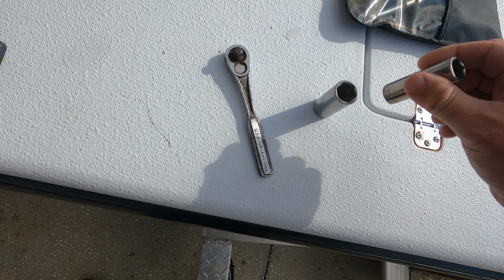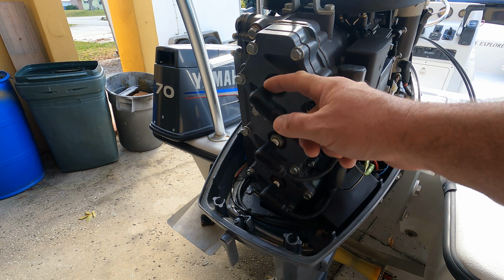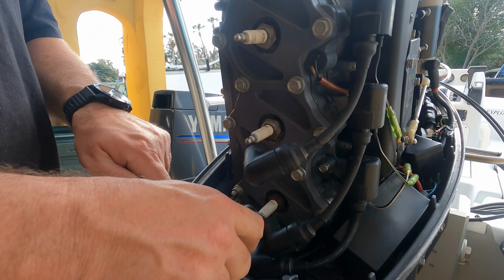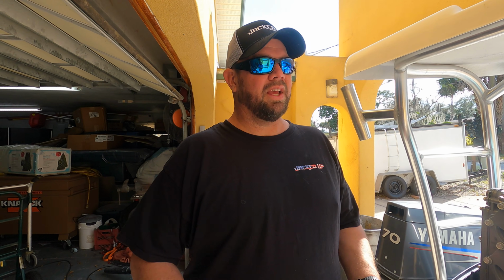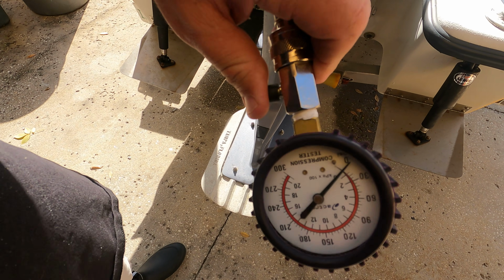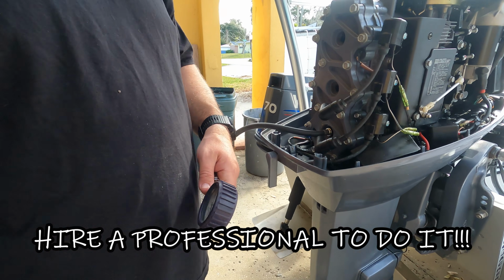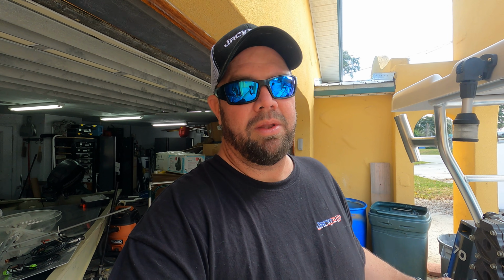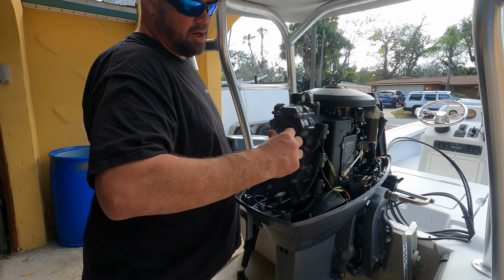How To Compression Test an Outboard Motor {TIGHTEN UP TUESDAY}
Welcome back to Tighten Up Tuesday!  This is a straight up step by step instruction video of how to do a compression test on an outboard motor.  This is a mujst do when buying a used boat or outboard motor of any kind.  If the compression is good and the motor runs good without any other noises (knocks especially).  Then it is most likely sound.